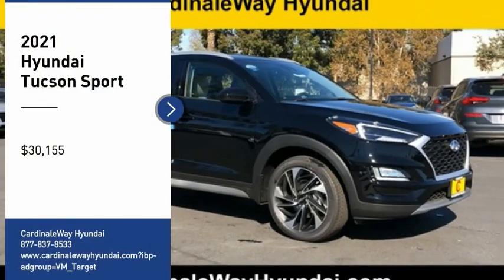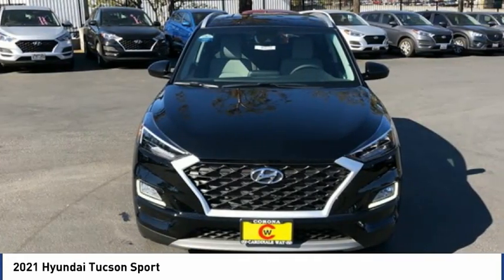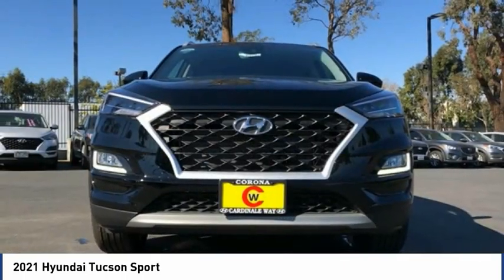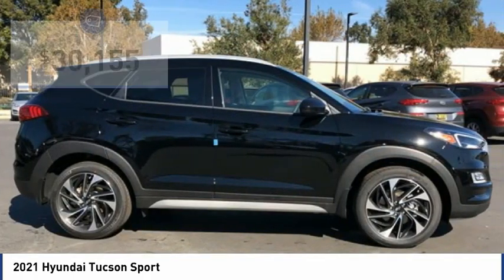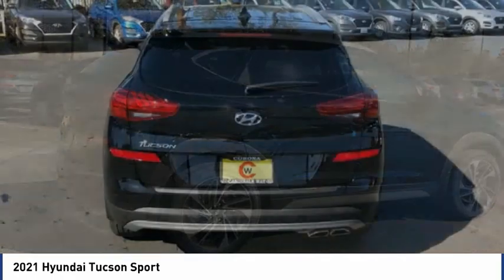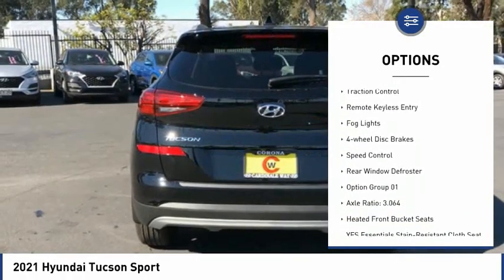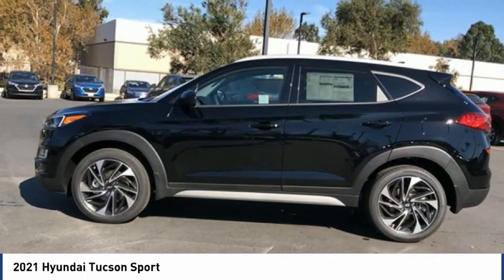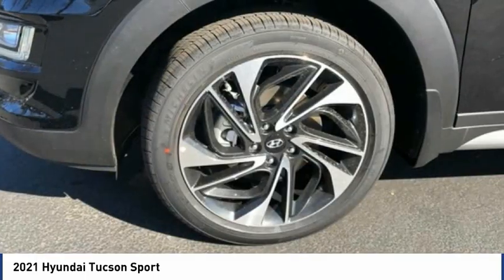2021 Hyundai Tucson Sport FOR SALE in Corona, CA H10138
Stop in today for a test drive of this N 2021 Hyundai Tucson

CardinaleWay Hyundai
2525 Wardlow Rd

Price does not include sales tax, license fees,  80 Doc and any other government fees.  Dealer installed accessories extra.  Price includes:  1500 - Retail Bonus Cash. Exp. 11/30/2020    Vehicle price and availability are subject to change without notice.